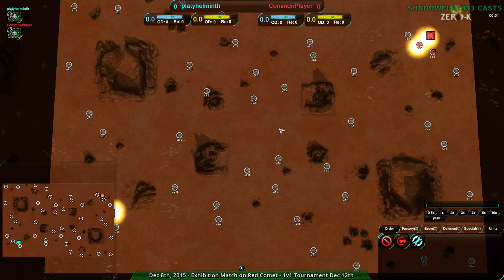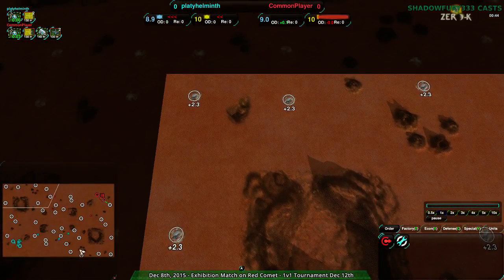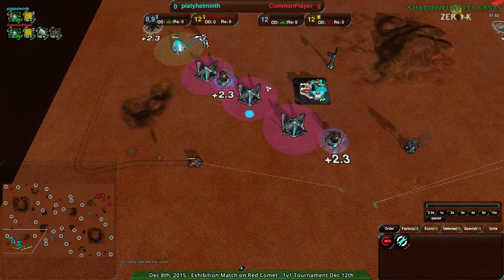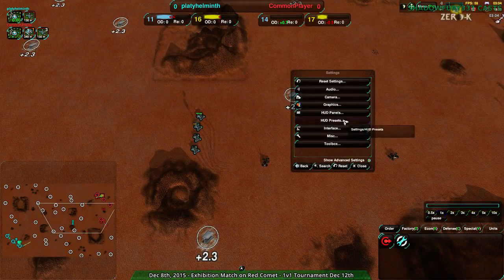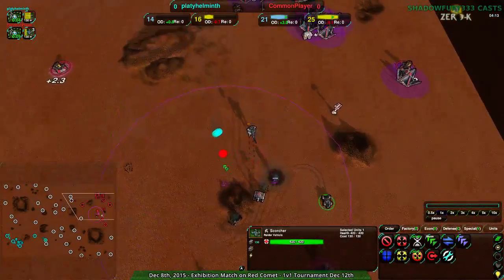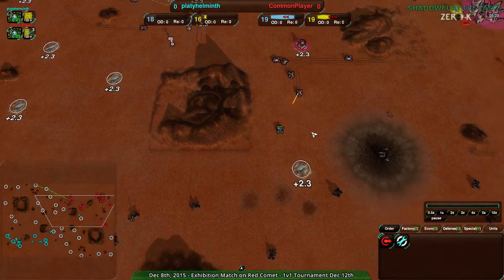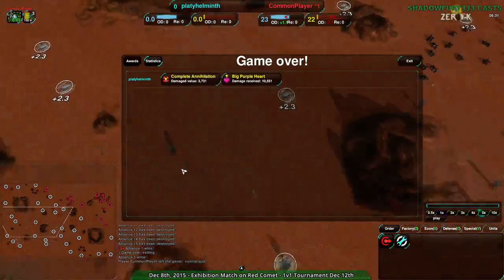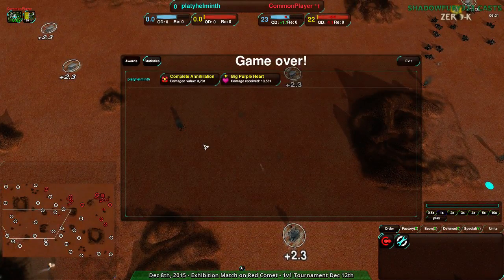2015/12/08: platyhelminth(LV) vs CommonPlayer(LV) on Red Comet - Zero-K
The northeast corner does exist, just saying.

platyhelminth(Light Vehicles) vs CommonPlayer(Light Vehicles)
Map: Red Comet